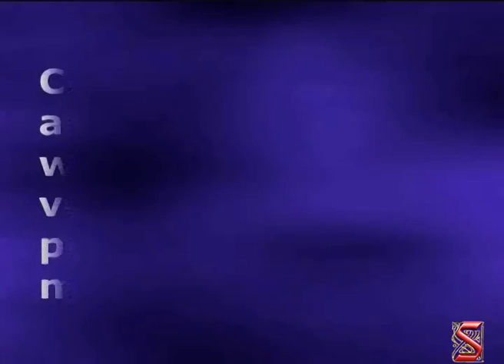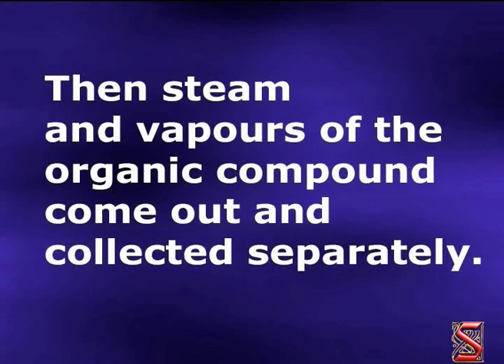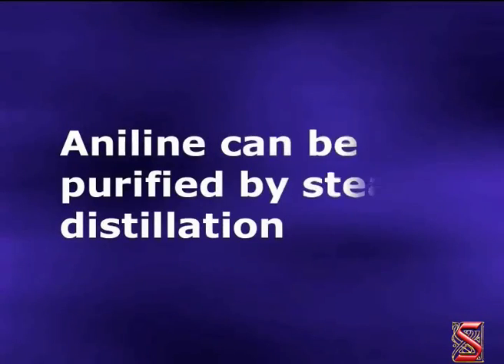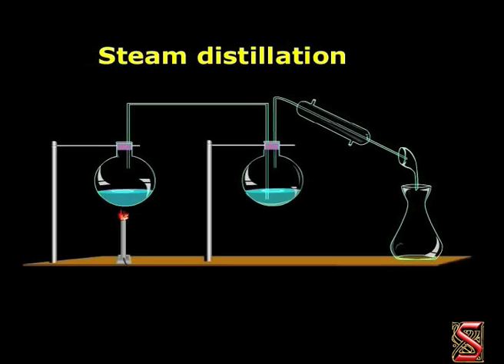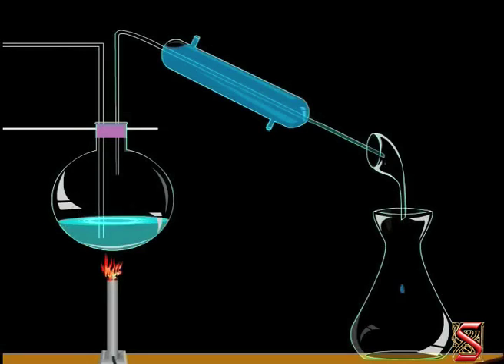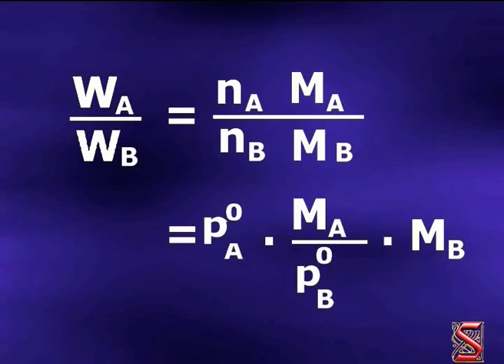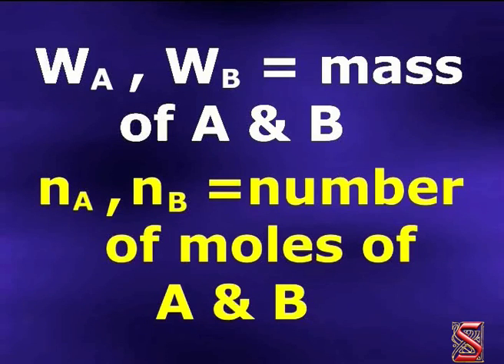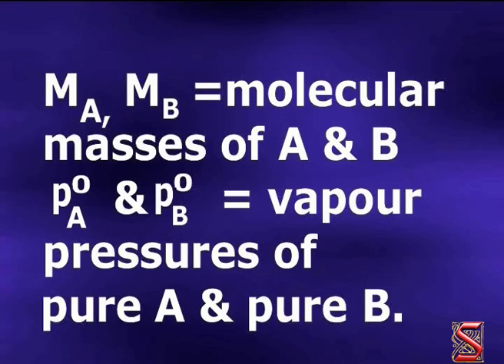Organic chemistry || steam distillation -7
🔍 Join us on a fascinating journey into the world of organic chemistry as we unravel the science behind steam distillation! In this educational video, we delve deep into the principles, process, and applications of steam distillation, a crucial technique used in the extraction of essential oils and purification of organic compounds. From aromatic plants to complex mixtures, steam distillation offers a versatile and efficient method for isolating volatile compounds while preserving their natural properties. Through detailed explanations, practical demonstrations, and real-world examples, we demystify steam distillation and highlight its significance in organic synthesis and natural product chemistry. Whether you're a chemistry student, researcher, or simply curious about the wonders of chemistry, this video provides valuable insights into the fascinating world of steam distillation. Let's uncover the secrets of this essential technique together!